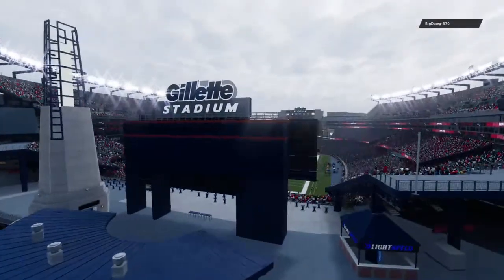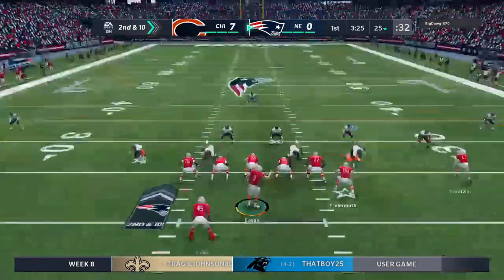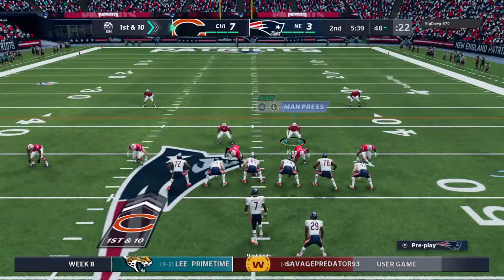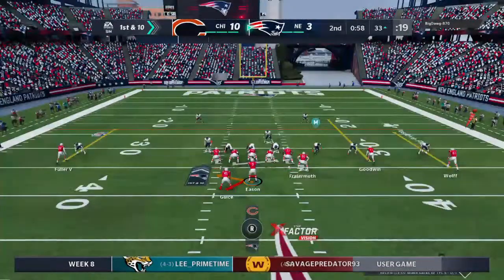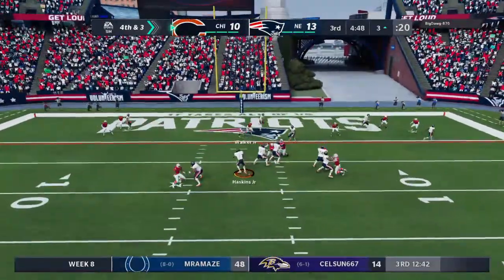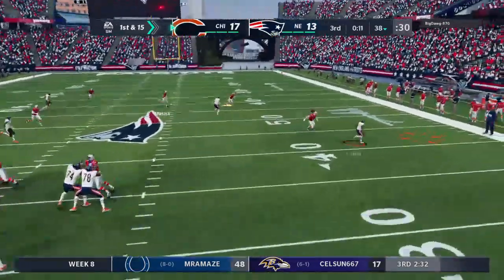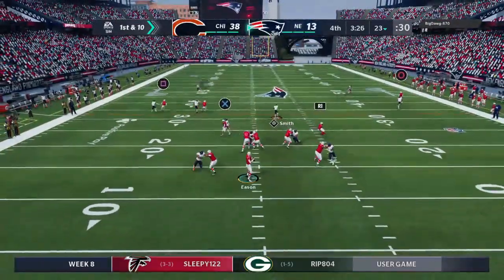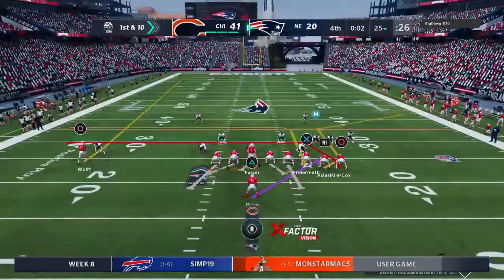D4L7 szn 3 Vs Beers